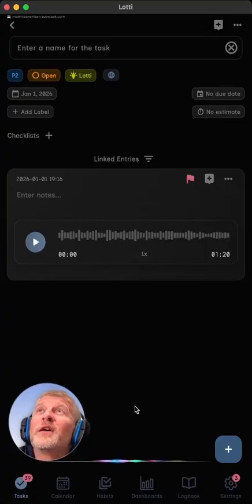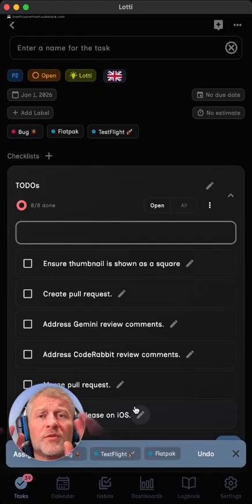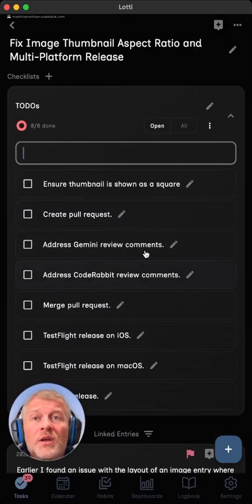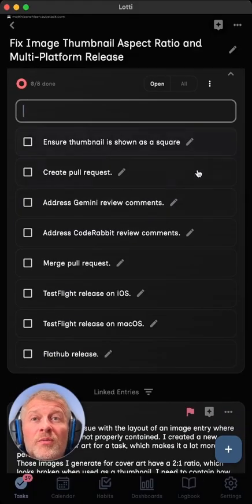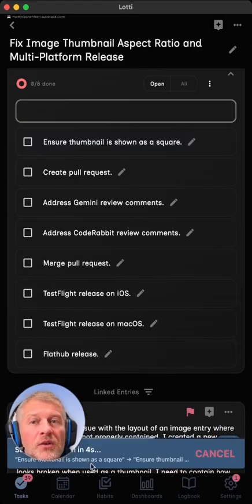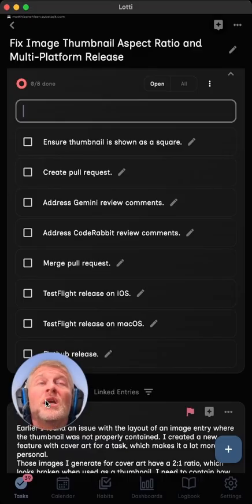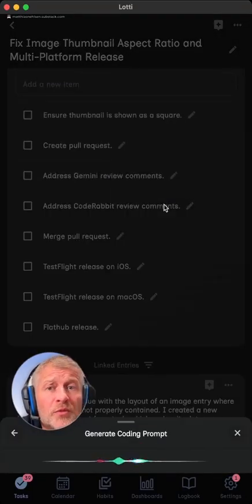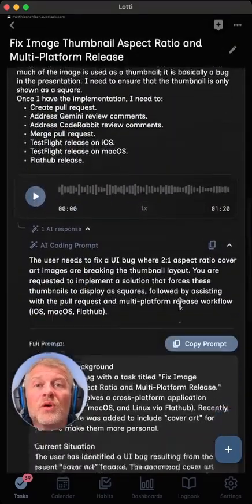Meet Lotti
Let's build this in public.